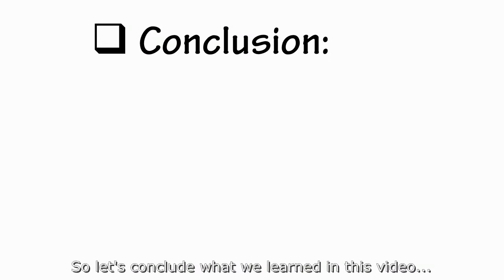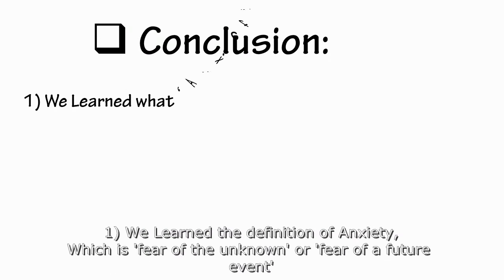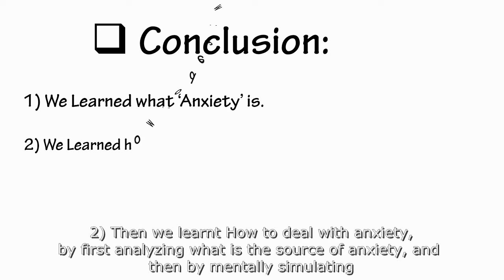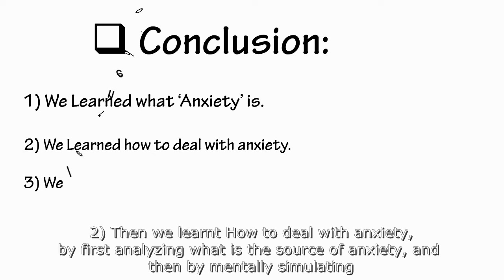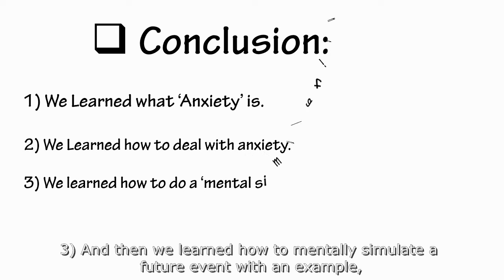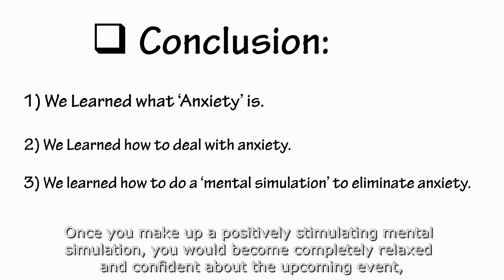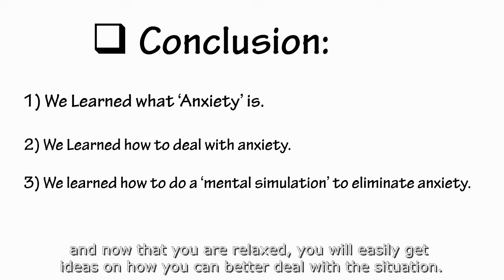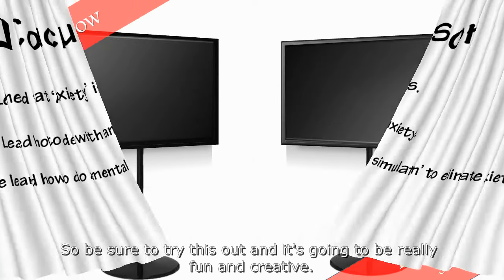Eliminate Anxiety Using 'Mental Simulations' | Ataraxia Series 08 | Know How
Know How to Deal with Anxiety Using Mental Simulations | Ataraxia Series 08 | Know How you can Eliminate Anxiety about a Future event by Mentally Simulating that event

~In this video we discuss what anxiety is and how we can deal with it and one of the most common ways to deal with anxiety (that I'm aware of) is to do 'mental simulations', so I discuss that in the above video as well.

Anxiety is sort of a stress that comes from thinking about a future event or having negative thoughts about an event that's going to happen in the future. It could be one minute later, one month later, or one year later, or 10 years later.
If thinking about it stresses you out, then using 'mental simulation' you can remove the stressful component of that thought pattern.

Now mental simulation is just living the event (that is causing you anxiety) in your head or you visualize as if it's really happening and then in this visualization, you live it in a way that it feels as real as possible and you live it in a way that would give you positive feelings if you pay attention to it. An example is properly given in the video.

So what you see in your head in a sense feels real, so if you are worried about (let's say) your interview, I want you to imagine that if you had already given 20 interviews in the last month and all went really well and every single time you got the job and every single time the interviewer was highly impressed with you, then won't that make you really confident in your skills and capabilities? With this 'confidence' & 'belief' in your abilities, you can easily score really well in your future interviews.

Well similarly, if you take the time to shut your eyes from this real world and go to the world that your mind's eye can see, the one with which you can visualize in your head. If you see in your mind's eye that you are sitting in front of an interviewer and he is praising your skills after the interview, it would feel real. When you do it (let's say) 20 times in your head in complete detail, you would suddenly start feeling really confident in your skills, you know why? Because your mind actually thinks that what-ever you visualize, is real. So for your mind, those 20 'imaginary scenarios' you visualized, all of them actually happened, so that caused you to develop a sense of confidence.

~The Purpose of this series is to learn how to deal with stress and depression and how to stay completely relaxed 24/7, so to do that it is highly necessary that we have it in out toolkit on how we can properly deal with anxiety, so be sure to learn and practice what is presented here. With each practice you will get better and better at it, so initially it may be hard, but it will get easier and easier.

~I apologize for my 'not so well' English, I am not a native English speaker, that's why i'm not 'conversationally fluent' in the language. But I'm practicing and I'm getting better and better at it.

~If you have any questions or feedback, be sure to mention them in the comment section and let me know about it. If you have any tips on how I can improve with respect to any aspect of my presentation (video, voice-over, visuals, description or anything else) then let me know about it.
If you liked what is presented in this video and would like that I further this series any many like these, then you can support me by subscribing to me channel.

The Ataraxia Series is a series with it's core purpose to educate individuals on how they can better cope with stress to the point that they can live their 24 hour daily lifestyle in the state of complete mental relaxation.